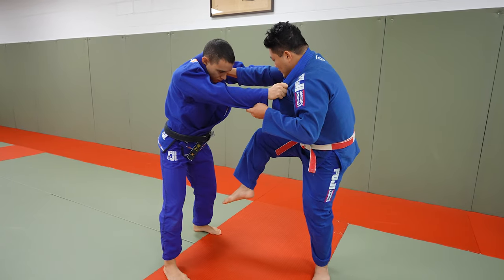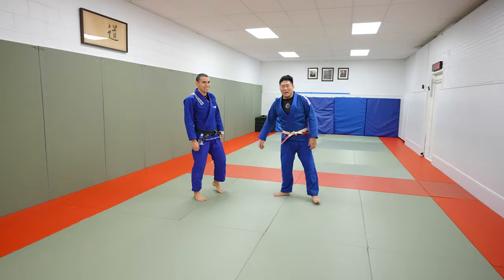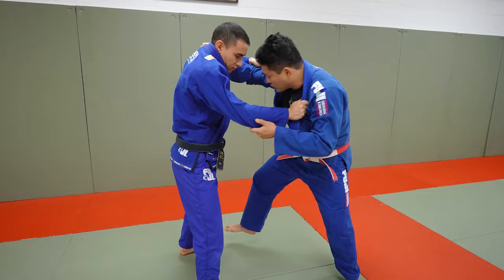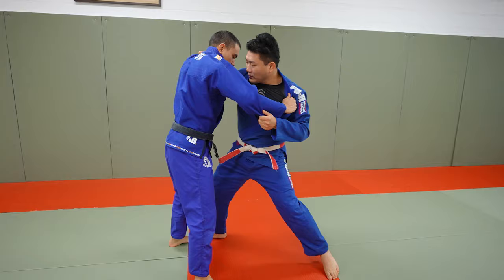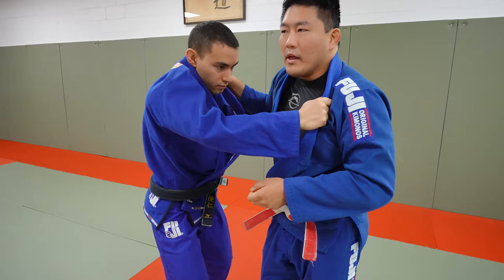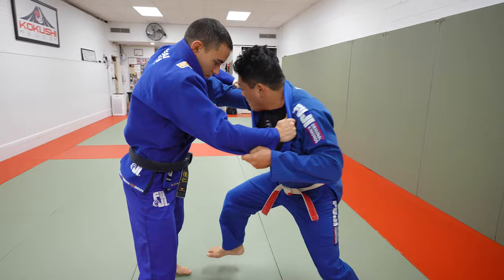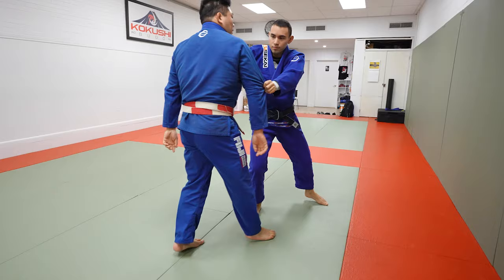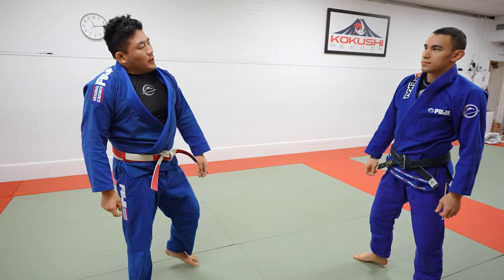Judo Throw Opponents Like A Japanese Legend Kosei Inoue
Fun Fact: the clip used featured the Judo throw Uchi Mata

🥋 Instructional Videos - 10 Min Crash Courses 🥋